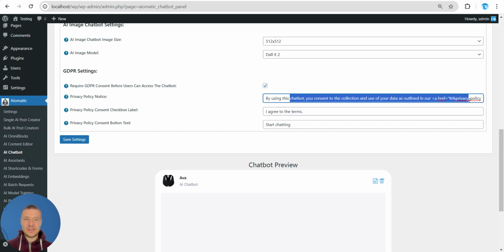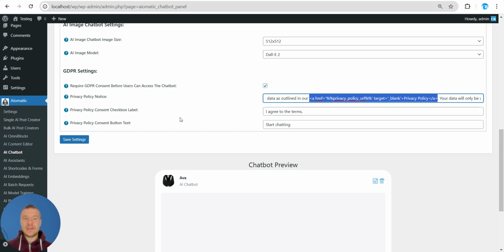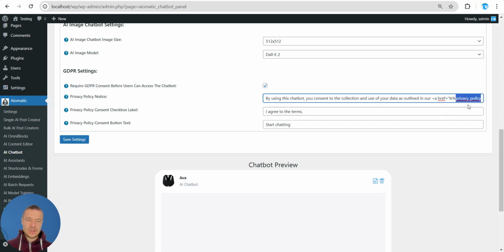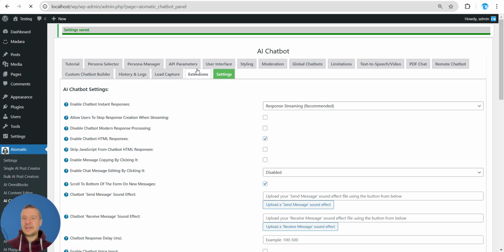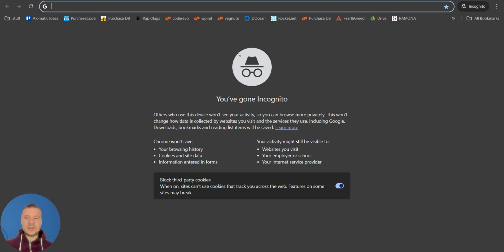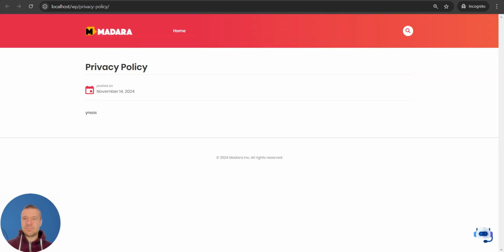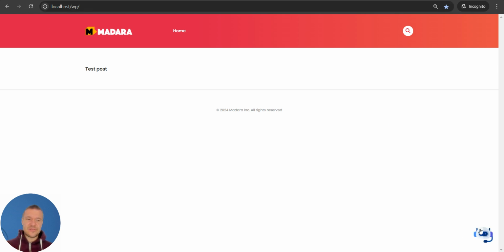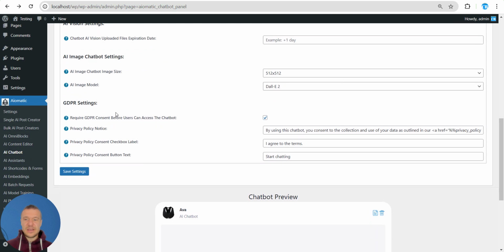Aimogen Chatbot Display A GDPR Consent / Privacy Policy Consent Before Allowing Chatbot To Be Used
🤔 ABOUT THIS VIDEO 👇
Aimogen got updated, now it is able to display a GDPR consent in the chatbot, before allowing users to use the chatbot.

The need to specifically consent to the GDPR/Privacy Policy notice before getting access to the chatbot.

Give will follow GDPR guidelines when using the chatbot provided by Aimogen.

Give this plugin a try, check Aimogen now.

Szabi - CodeRevolution.